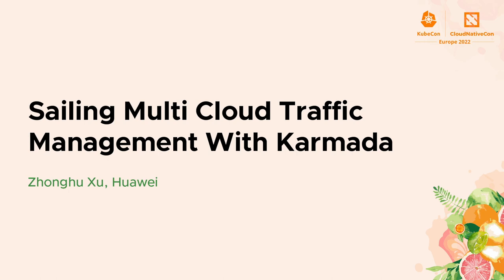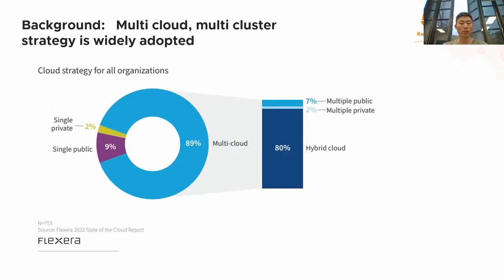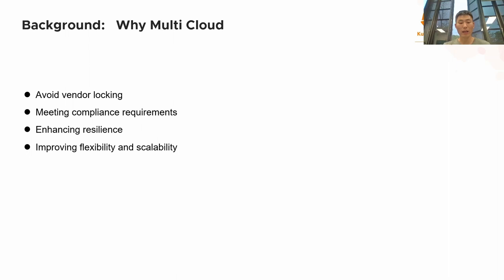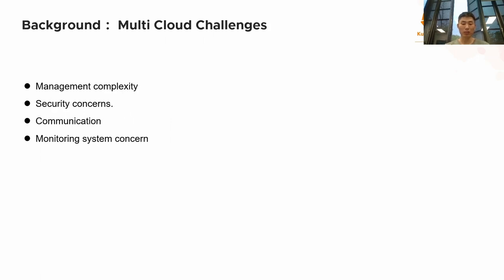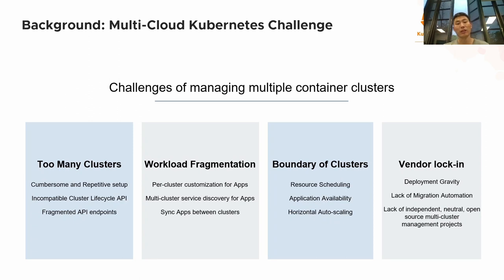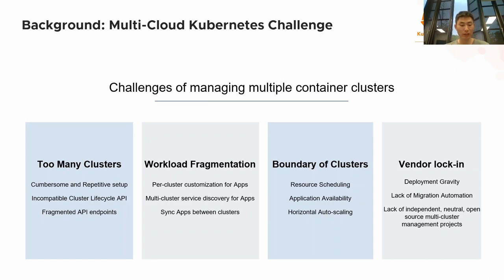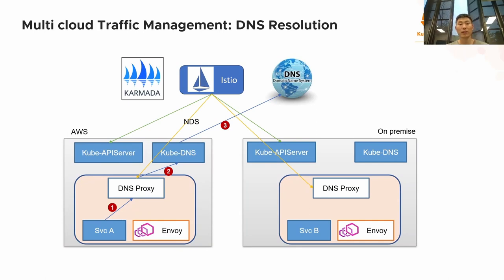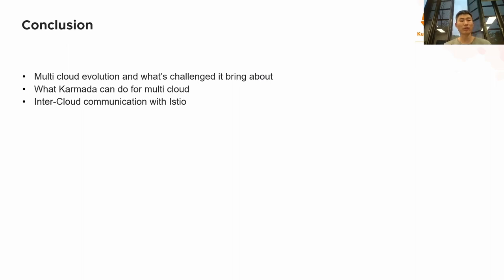Sailing Multi Cloud Traffic Management With Karmada - Zhonghu Xu, Huawei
Multi-Cloud is becoming a new trend in recent years. It is the superset of multiple public cloud, hybrid, on-premises, and edge. It not only provides higher availability and flexibility but also prevents vendor lock-in. Karmada is a kubernets management system, it is natively suitable for multi-cloud application management. In this topic, Zhonghu will show you what Karmada can do for Multi-Cloud applications communicating on flat network and different networks. There are already many solutions that can help acquire L3 network connectivity cross multi-cloud, like VPN peering, submariner, etc. So the biggest challenge is L7 traffic management, Zhonghu will elaborate on how Karmada perfectly integrates with Istio to provide flexible and rich L7 traffic management features: priority routing, failover to another cloud, and also brings natural security in east-west traffic.